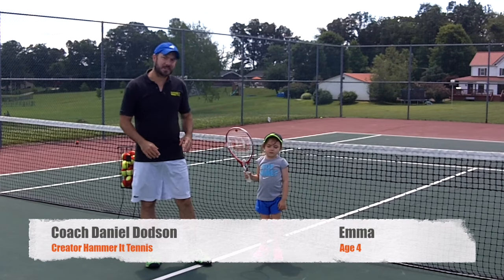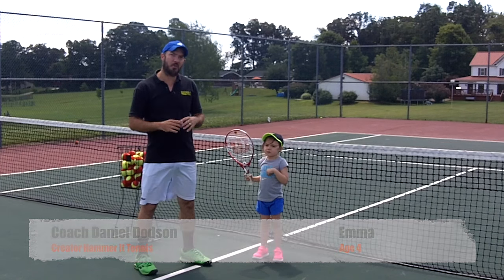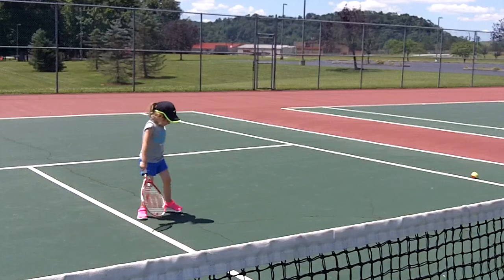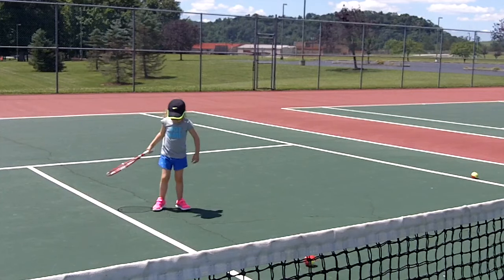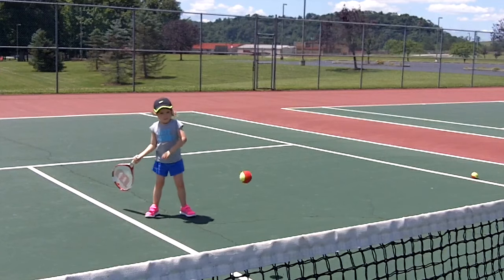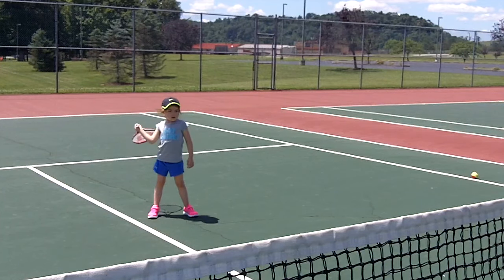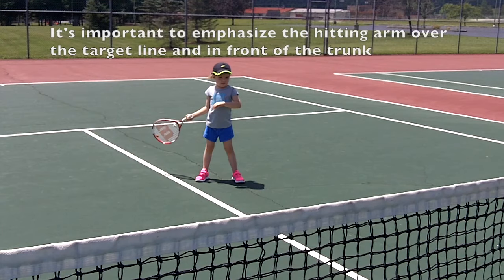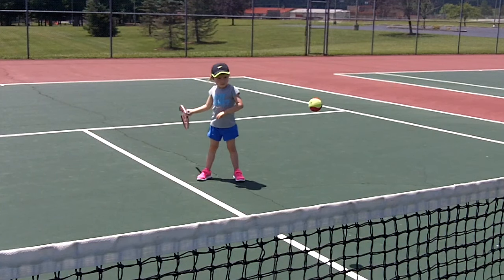4 year old practices tennis- Teach your Child how to HAMMER the ball!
In this video, Hammer It Tennis Creator, Coach Daniel, shows you how to instruct your child in the first stages of learning the Hammer It forehand!  Emma, age 4, demonstrates how to Hammer the ball for out in front contact!

Wilson Red Balls

Wilson Hopper

Pressureless Tennis Balls